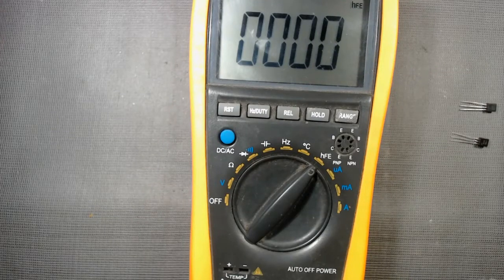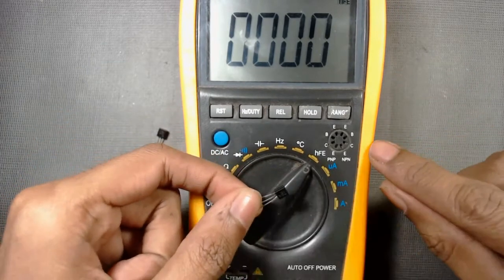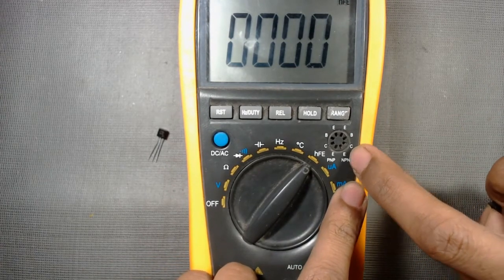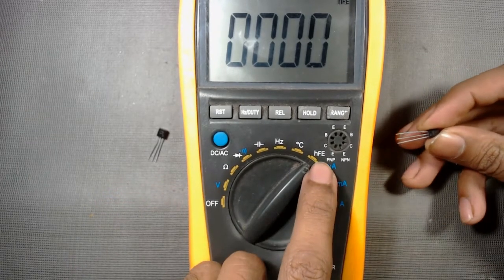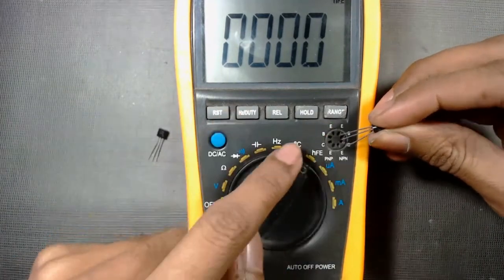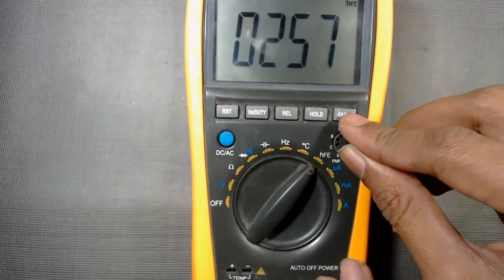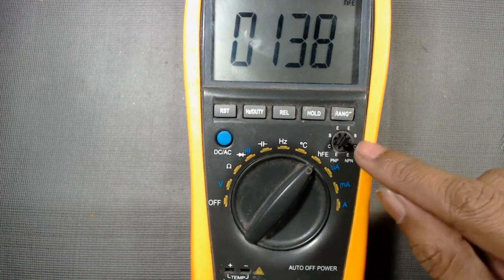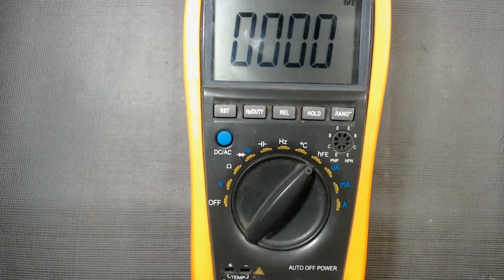How to measure Beta of a transistor using multimeter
A transistors current gain is given the Greek symbol of Beta, ( β ).
In this video, we will learn how to find out beta of a transistor using our DMM(Digital Multimeter).